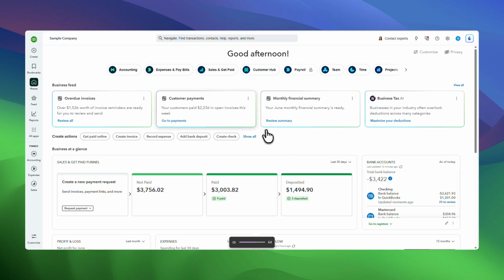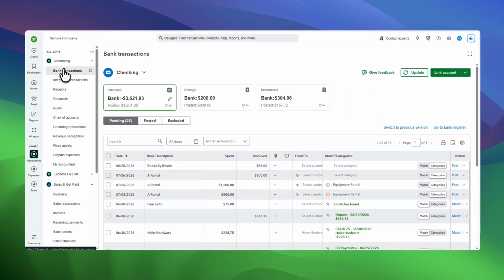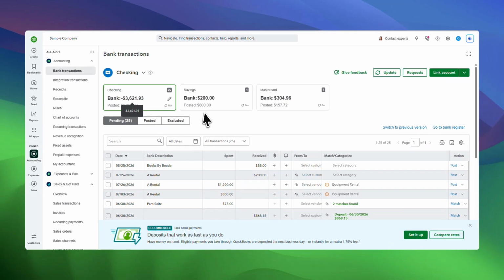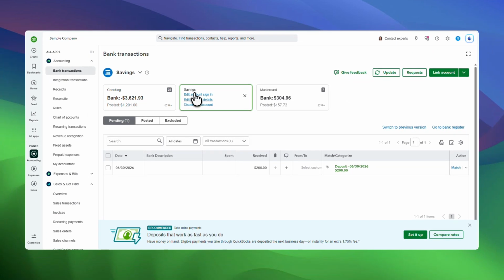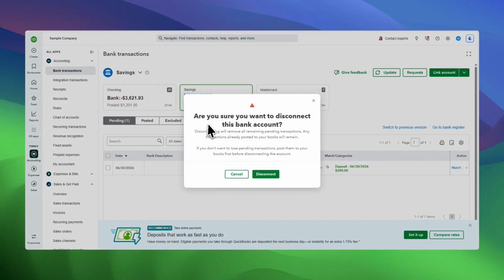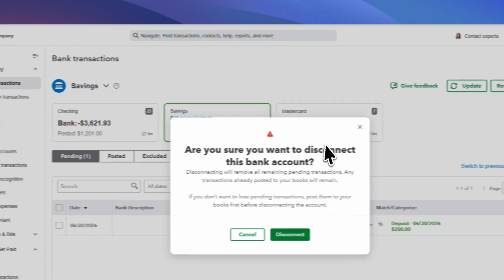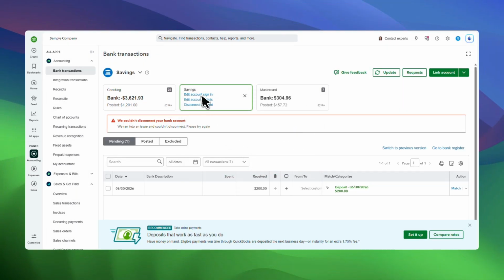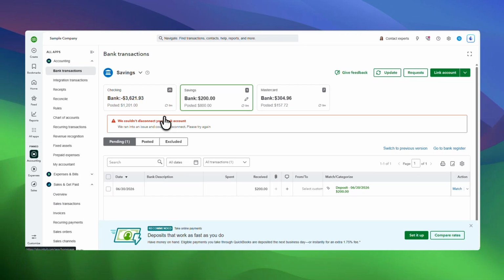How to Unlink Your Bank in QuickBooks Online (2026 Updated Guide)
Learn how to unlink your bank in QuickBooks Online the right way! In this 2026 step-by-step beginner tutorial, I'll show you how to disconnect a linked bank account, stop automatic bank feeds, preserve your existing transactions, and reconnect your account if needed. Perfect for beginners and anyone looking to better manage their accounting and bookkeeping.